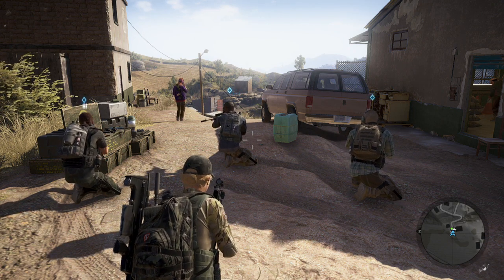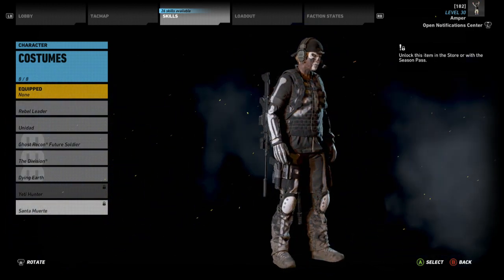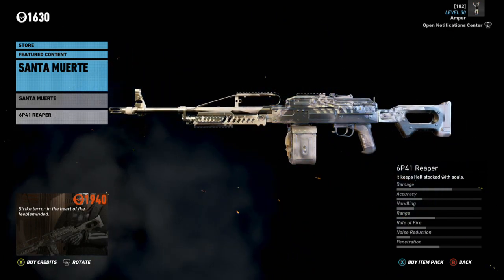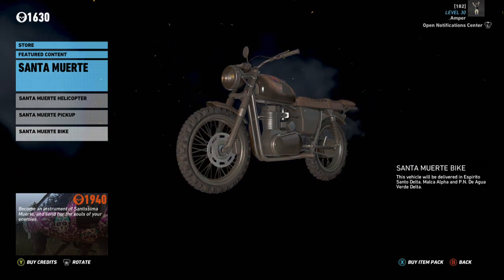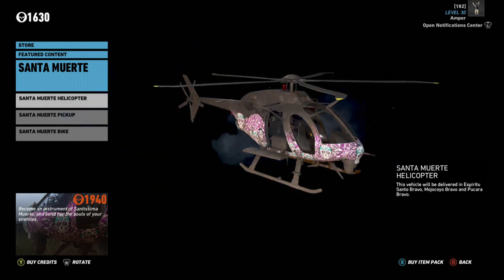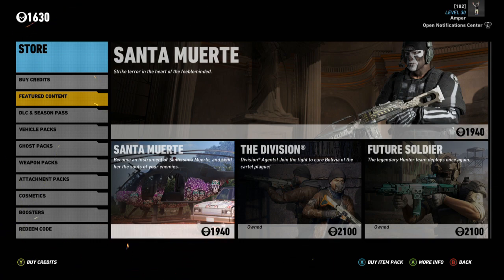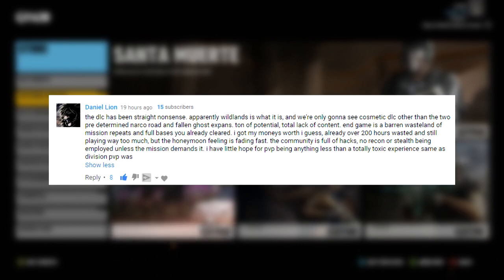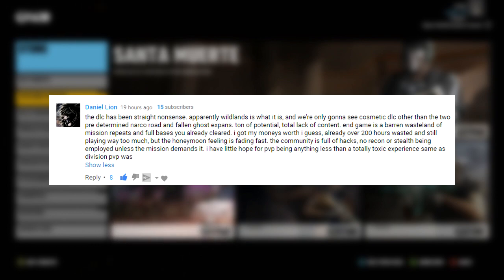SANTA MUERTE DLC | Ghost Recon Wildlands Santa Muerte Ghost Pack/Vehicle Pack! (Store Customization)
► Want more Rainbow Six?

EDIT: Ubisoft has clarified that season pass owners do NOT get this content for free, and the in-game tooltip has been changed to reflect this clarification!

Ghost Recon Wildlands Santa Muerte DLC is here in the form of a Santa Muerte ghost pack and Santa Muerte vehicle pack. This Santa Muerte DLC is available for season pass owners as well as non-season pass owners in the store, but the Santa Muerte ghost pack and Santa Muerte vehicle pack are pricey for non-season pass owners. In my opinion, Ubisoft has to revamp the store customization cotent. What do you guys think of this store cusotmization content?